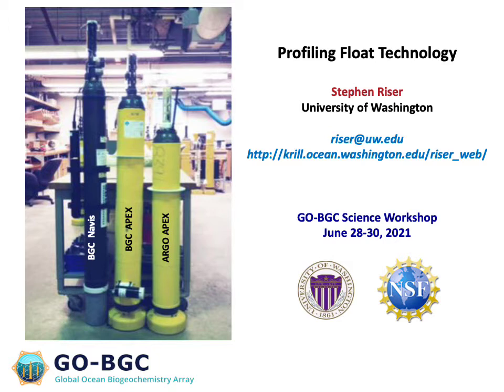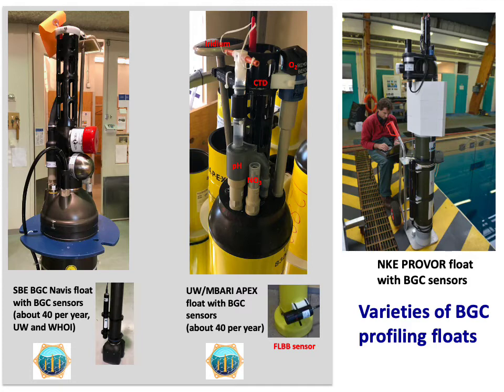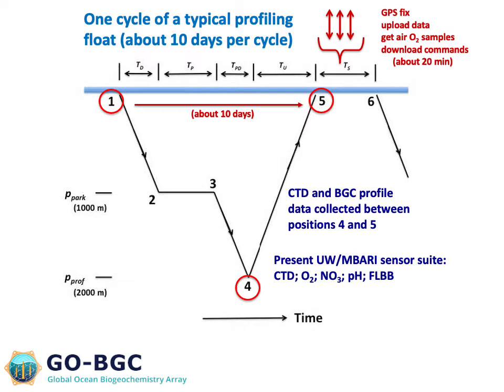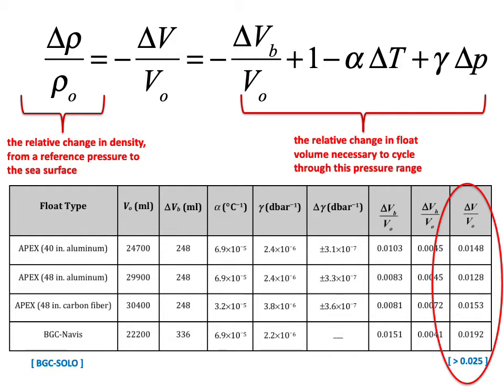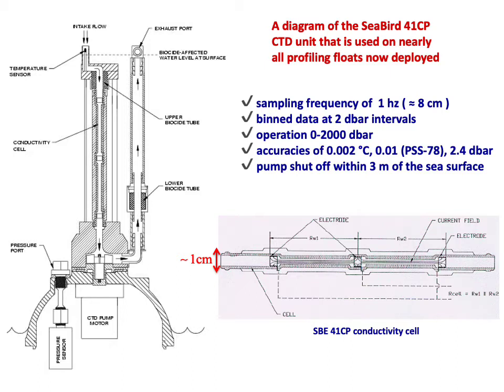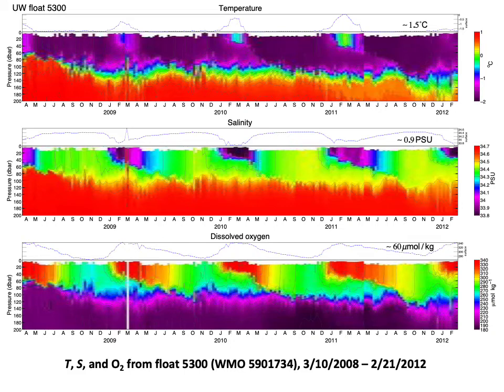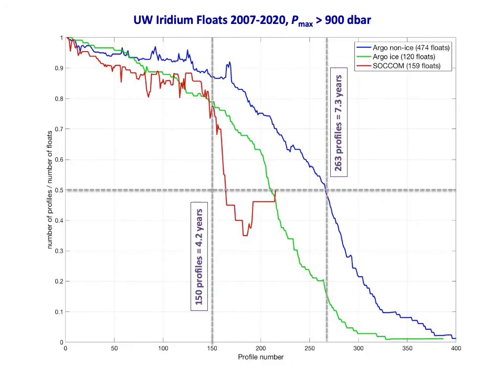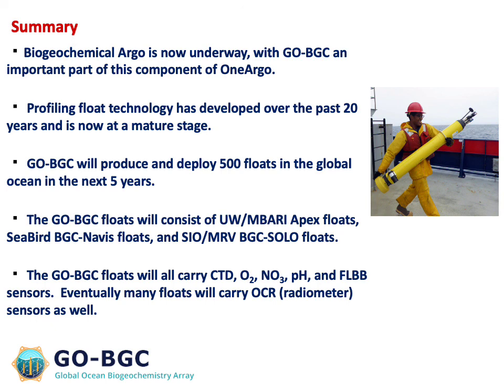Steve Riser: Profiling Float Technology